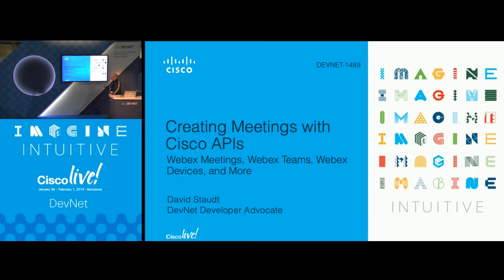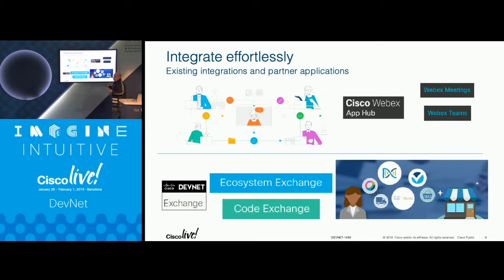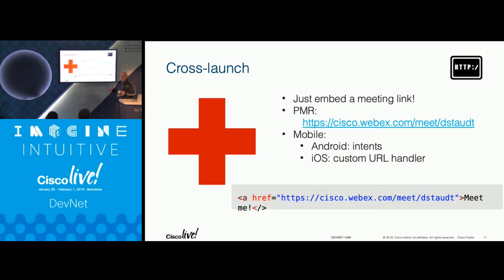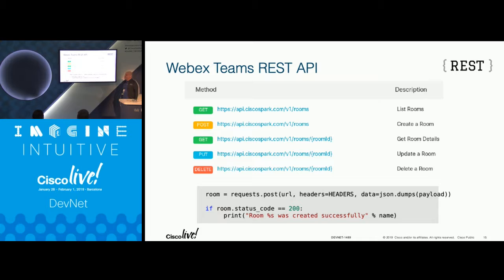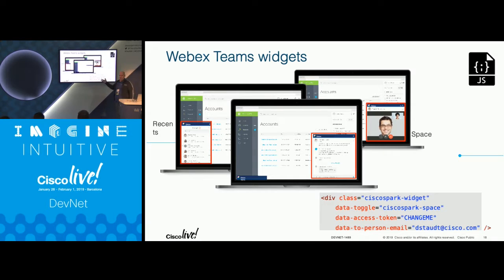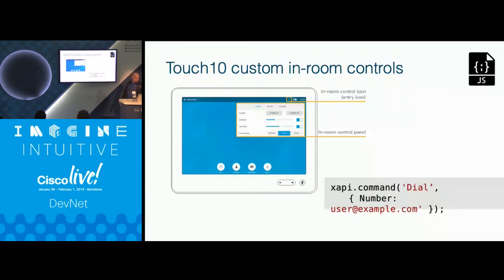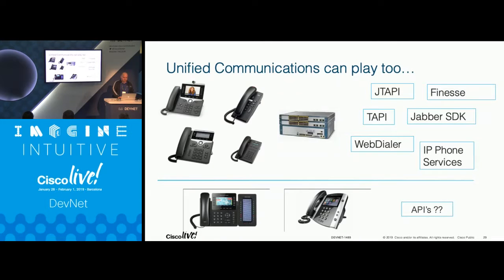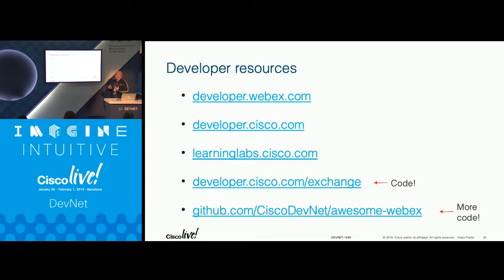DEVNET 1489 Creating meetings from Cisco APIs (all possible ways, Meetings, SIP, Teams)